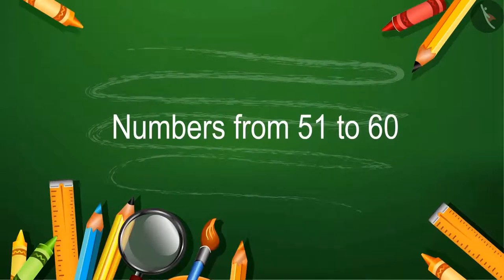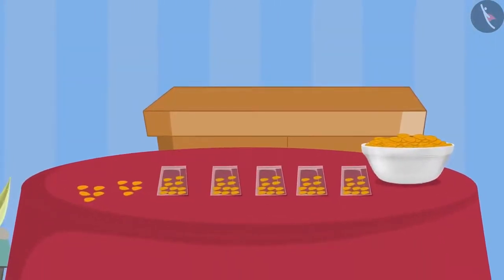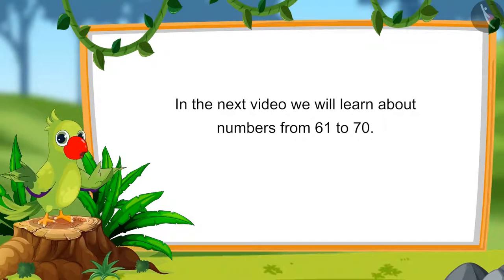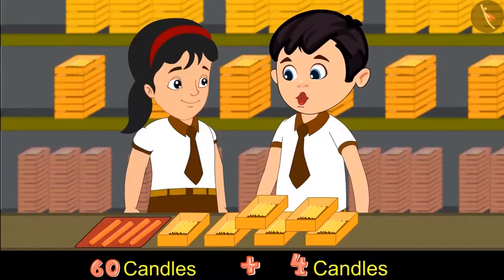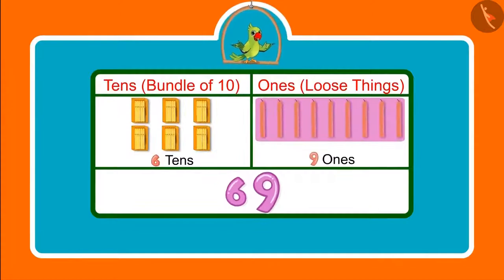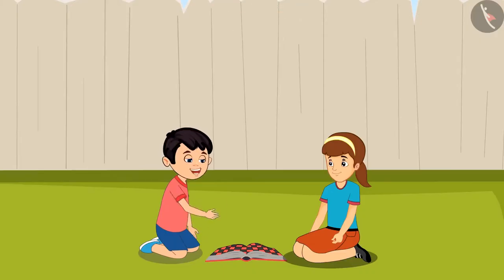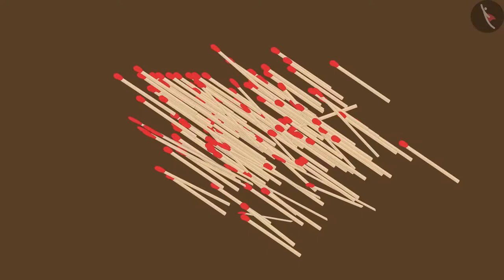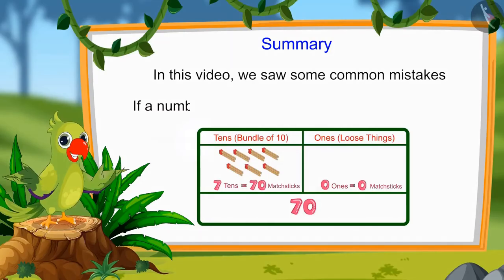Numbers from 51-70 | Counting for Kids | Class 1 Maths | cbse ncert